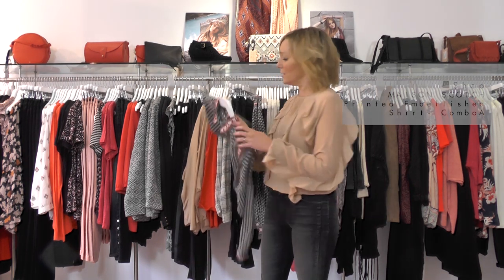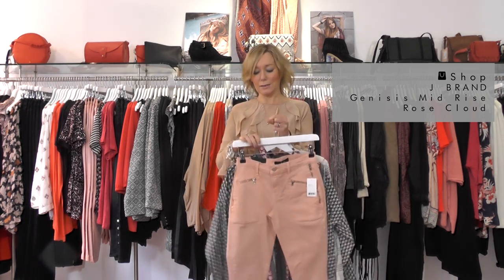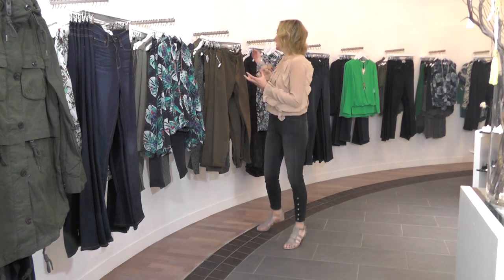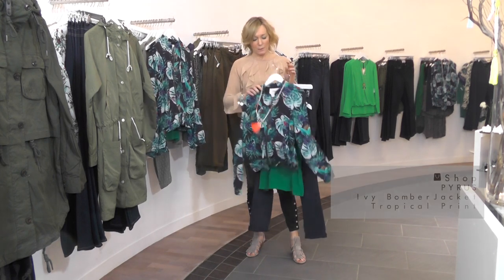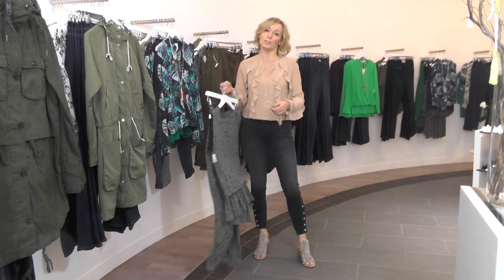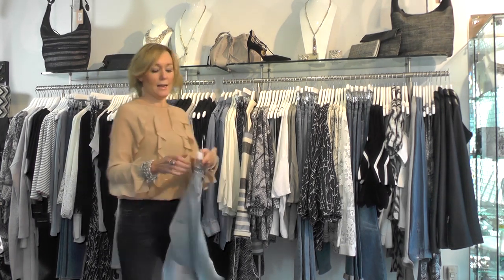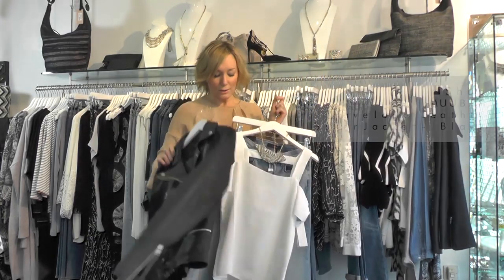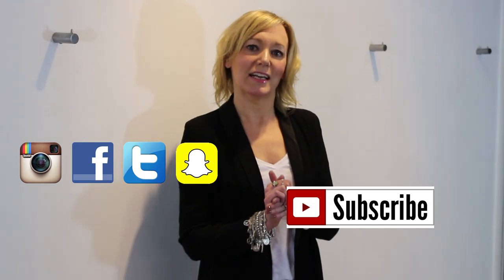Deryane's Spring Summer 16 EDIT from The Dressing Room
core classics is a must see location to find all your must have basics from tee's, footwear, jewellery, accessories and denim.

Including brands such as J Brand Jeans, American Vintage, Becksondergaard, Butterfly Jewellery, Tribe & Fable, Paul & Joe Sister, FRAME, Paige, Ash footwear, Pyrus, Parka London, DAY and Muubaa.

Links to where you can find all these pieces mentioned are in the links below as well as the descriptions in the video.

Look 1

J Brand Genisis Mid Rise Utility Jeans - Rose Cloud

Deryanes Look

Look 2

Look 3

Look 4
Frame Denim Le Military Shirt - Lake